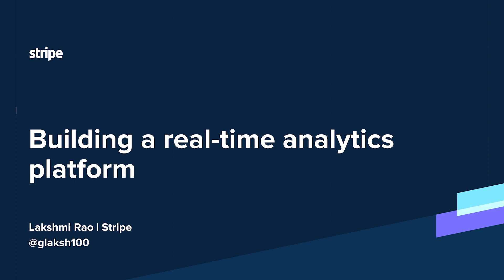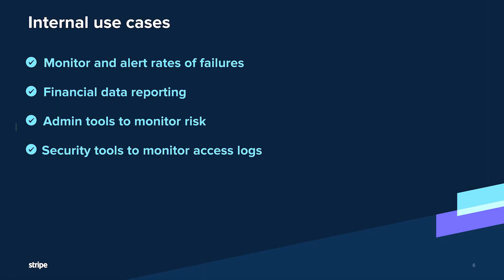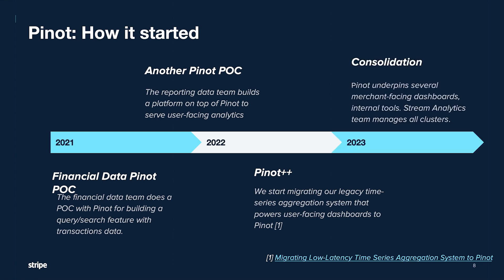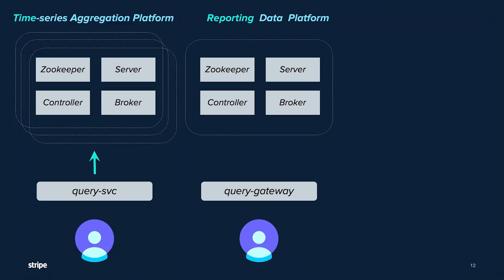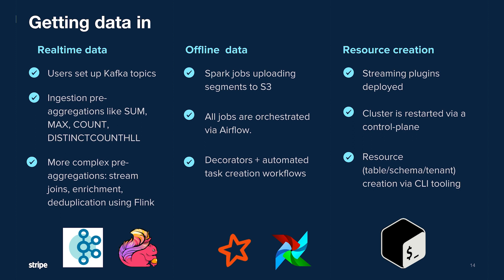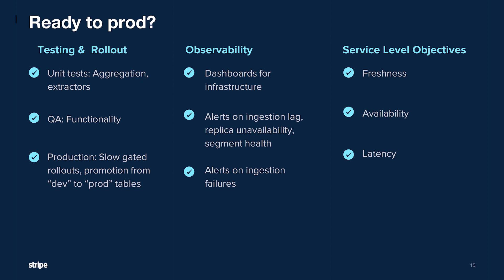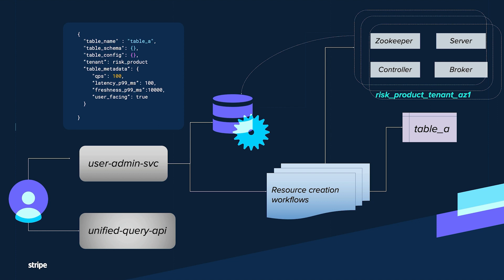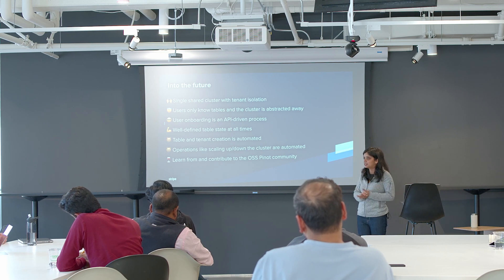Meetup: Building a Real-Time Analytics Platform (Lakshmi Rao, Stripe) | San Francisco 2023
| Sub | In this presentation, Lakshmi Rao, a software engineer at Stripe, discusses building a real-time analytics platform using Apache Pinot. Stripe, a payments infrastructure provider, utilizes Pinot to empower users with fast, accurate, and fresh data about their transactions. Pinot powers user-facing interactions, internal use cases, and supports various platform offerings within Stripe. Lakshmi explains the user experience, the process of deploying Pinot clusters, data ingestion, observability, and future plans to automate user onboarding, abstract the cluster details from users, and contribute to the Pinot open-source community.